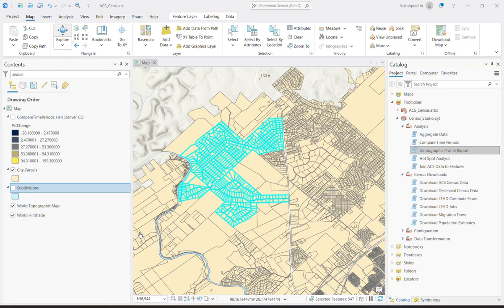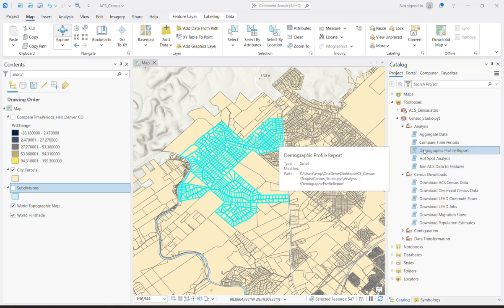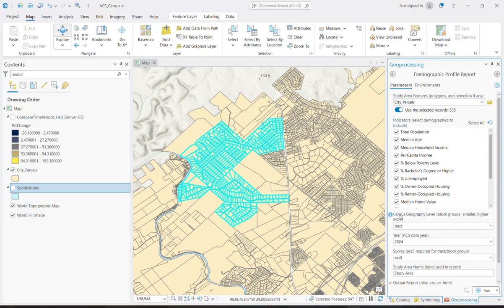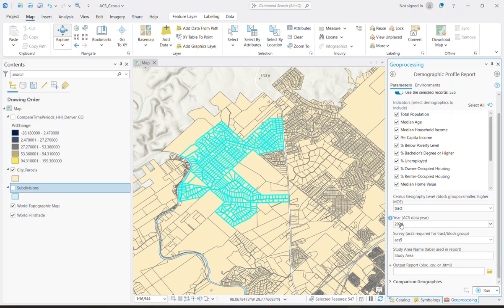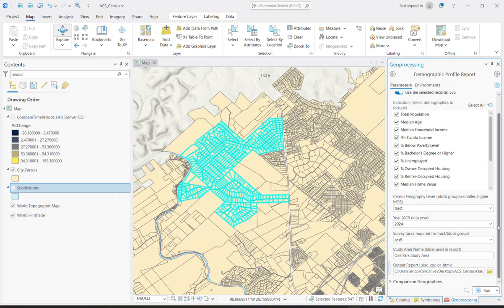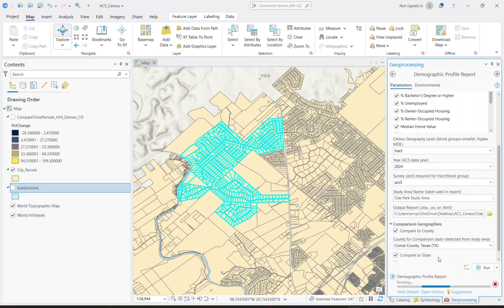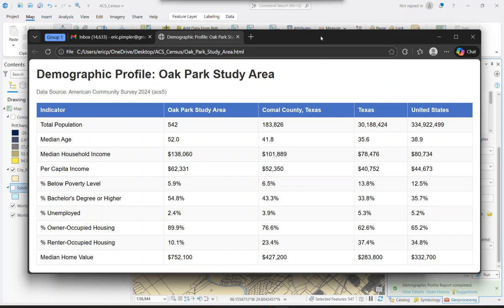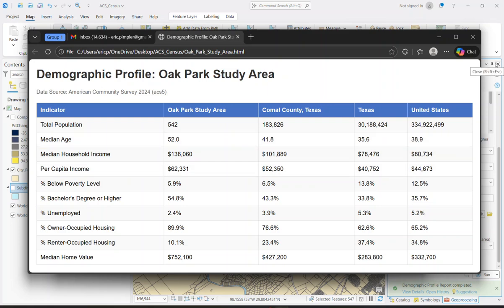Demographic Profile Report Tool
Learn how to produce demographic profile reports that compare specific study areas to larger geographies such as county, state, and nation.